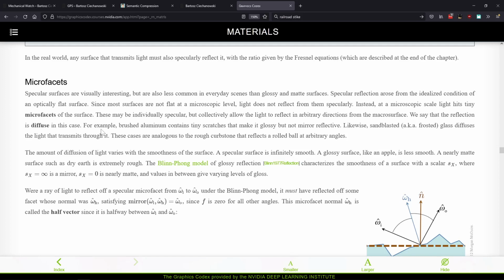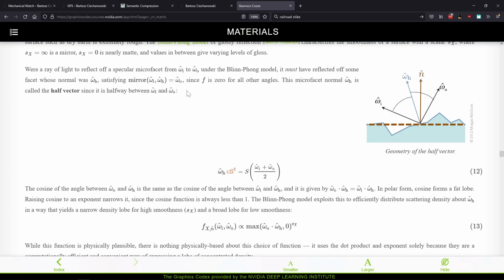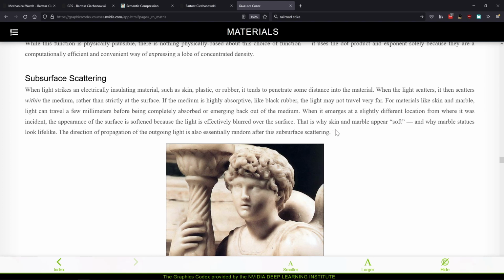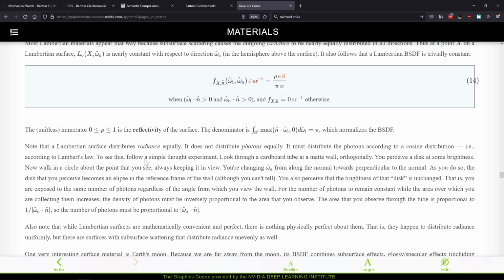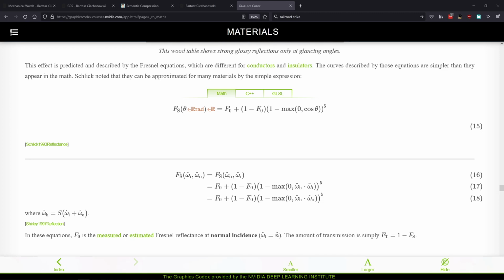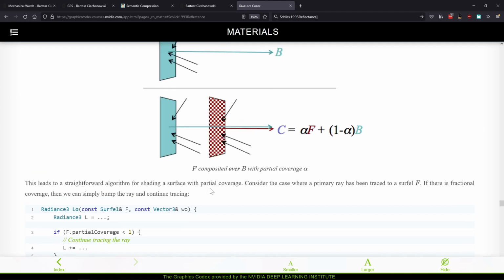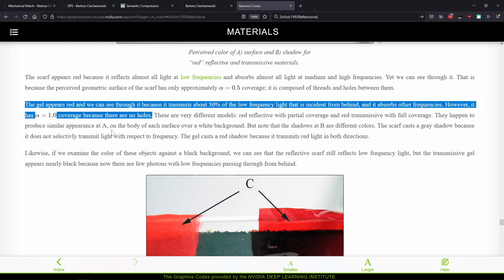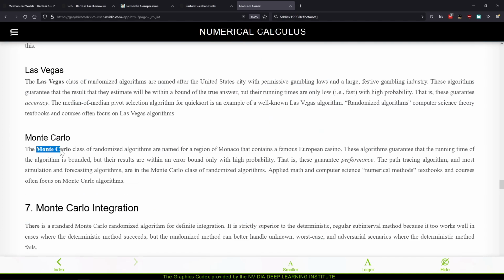Graphics Codex Chapter 11: Materials - Part 2 [2022-09-05]